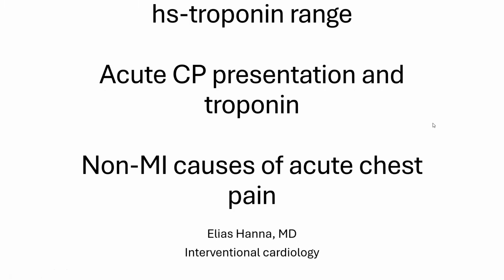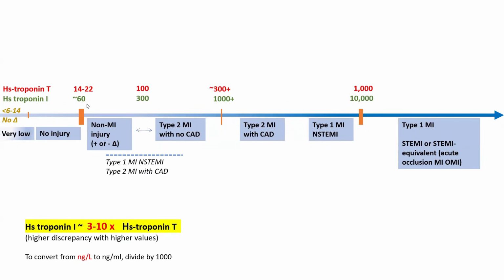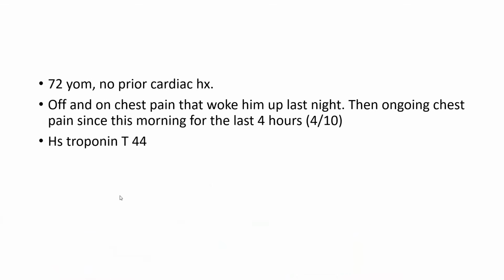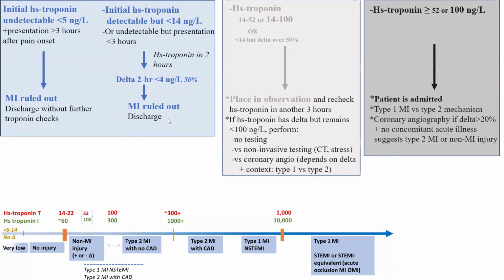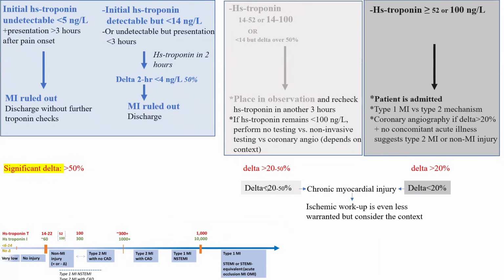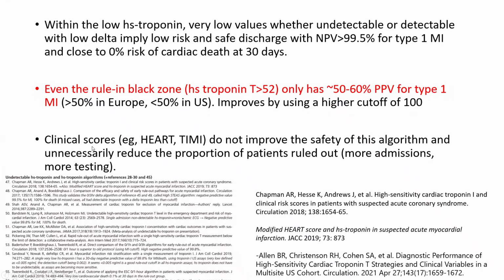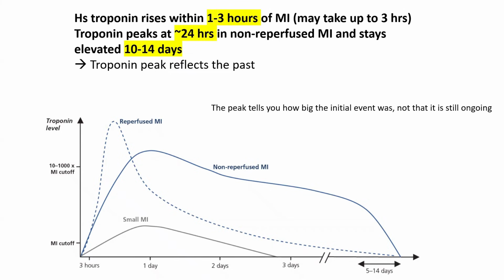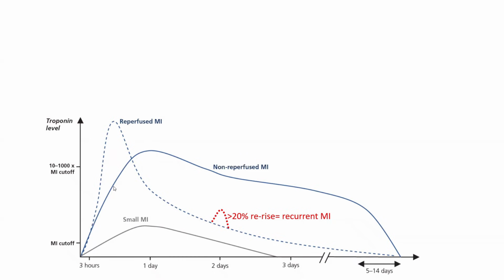Acute chest pain part 1: chest pain and hs-troponin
0:00 hs troponin ranges in various myocardial injuries
   04:21 case illustrations
08:15 hs troponin algorithms in acute chest pain
18:39 Troponin kinetics